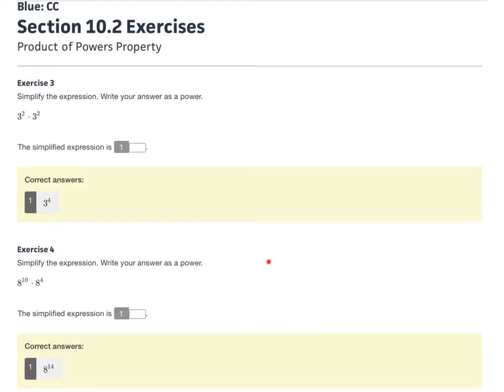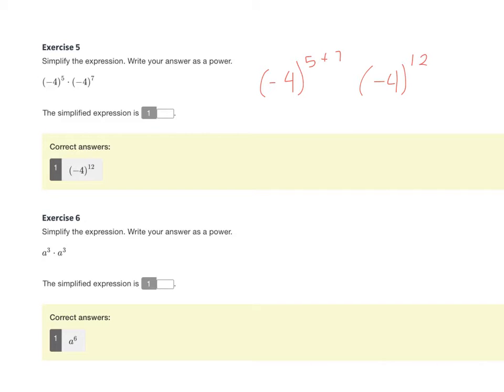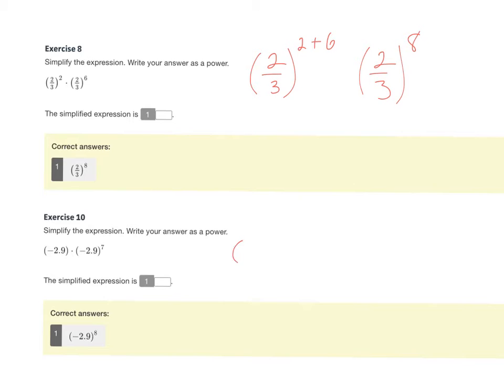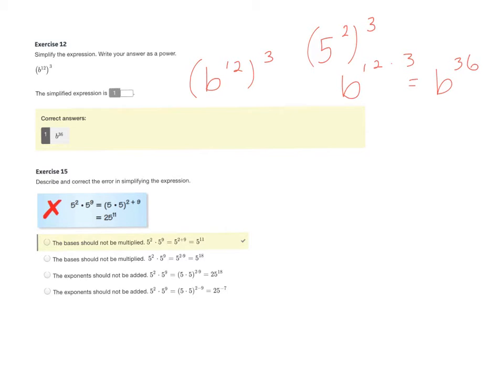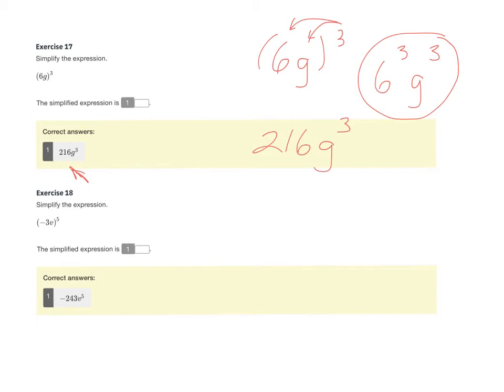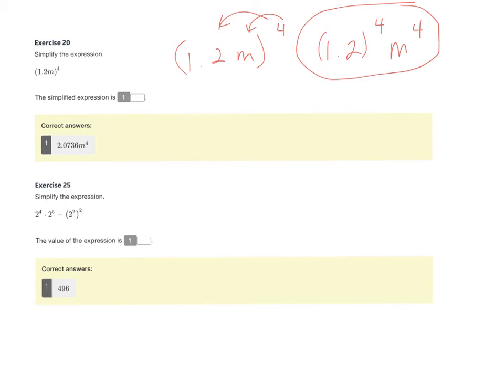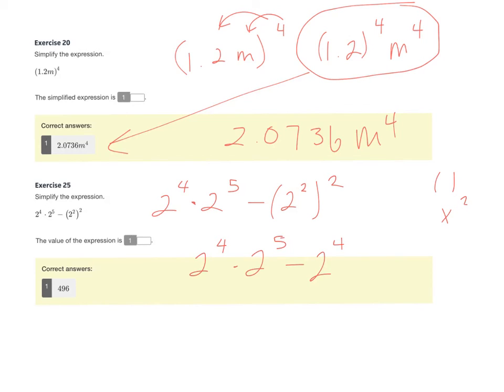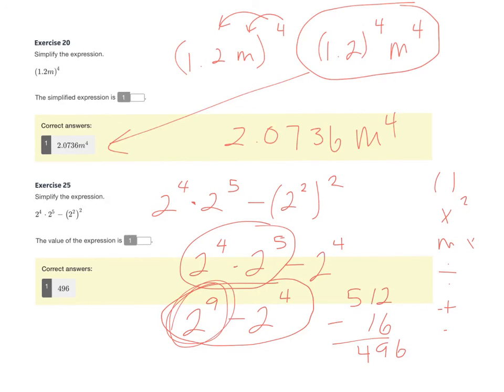Pre-Alg 10.2 Solutions